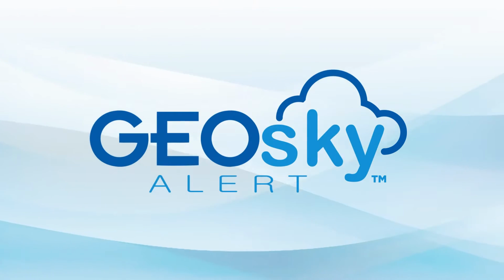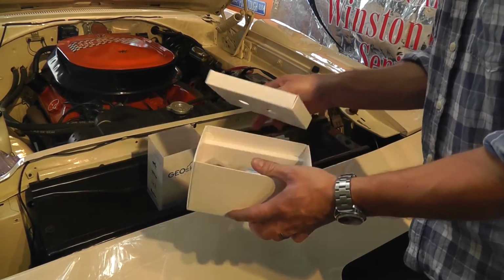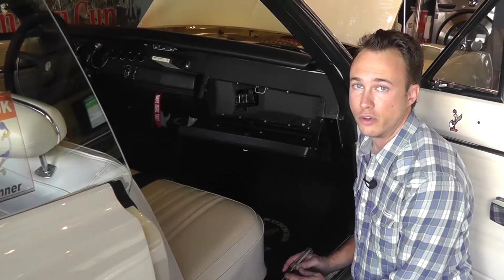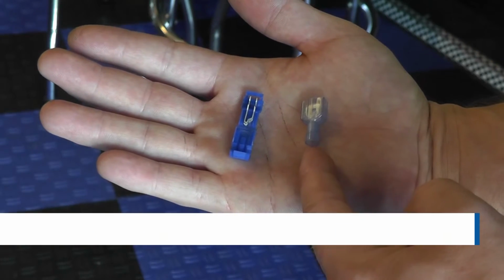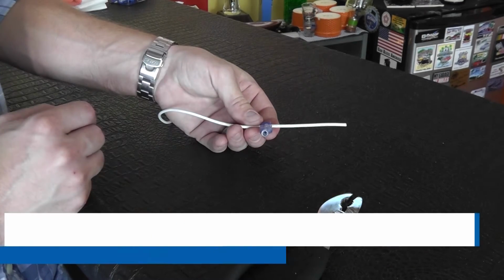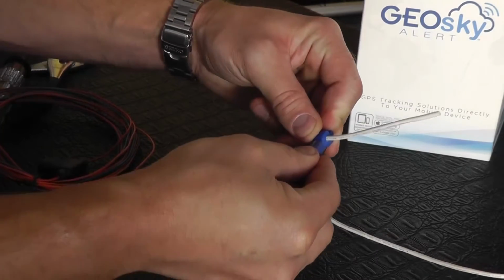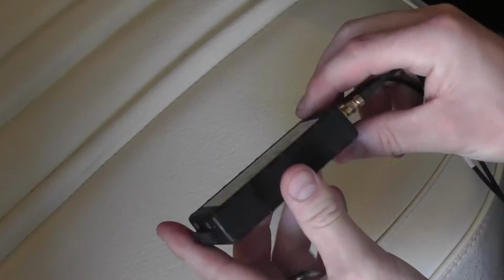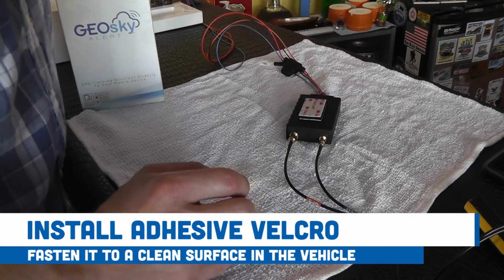How to Install GeoSky Alert in any Automobile - by geosky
Include link here plus 5 lines of text

Include social media links here